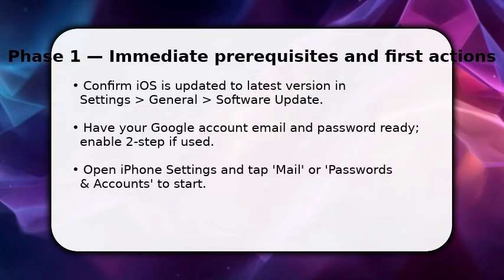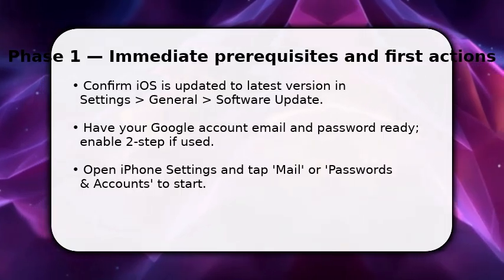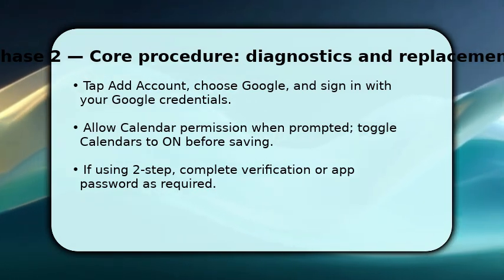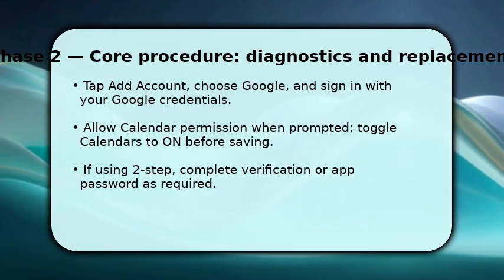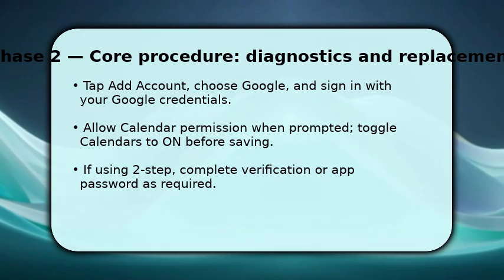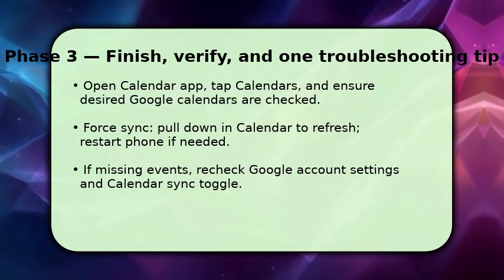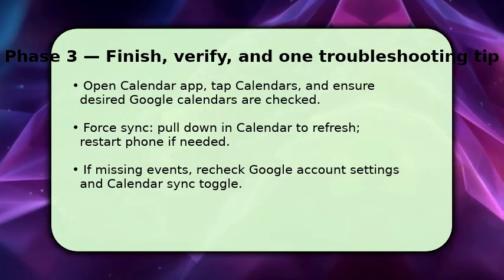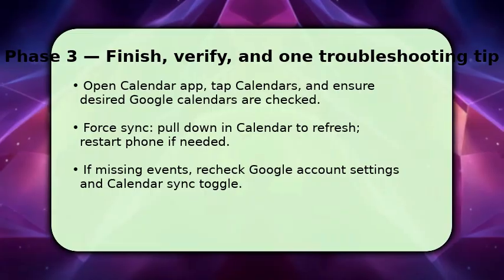How to Add Google Calendar to Iphone - Step by Step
How to Add Google Calendar to Iphone - Step by Step | 🔒 Surfshark VPN Deal — Stay private and secure. $1.99/mo + 3 Months Free ▸

Learn the easy steps to integrate Google Calendar into your iPhone for seamless event management. This guide covers adding, syncing, and using calendar events directly on iOS.

Google Calendar, iPhone integration, event synchronization, calendar app tutorial, add Google Calendar account, sync calendars, Manage iPhone Events, Calendar App Tutorial for IOS, Integrate External Calendars in Apple Devices, How to Add and Use Google Calendar on Your Phone